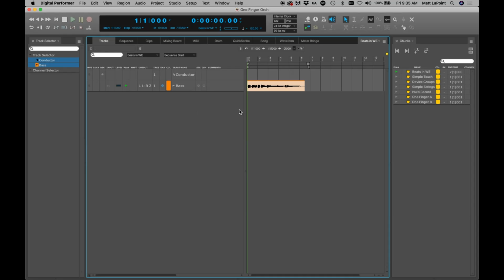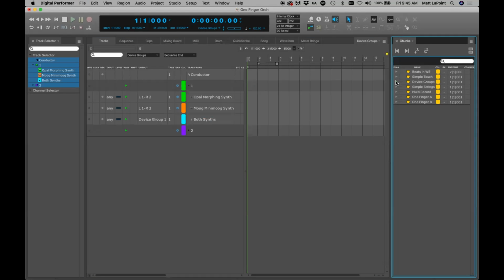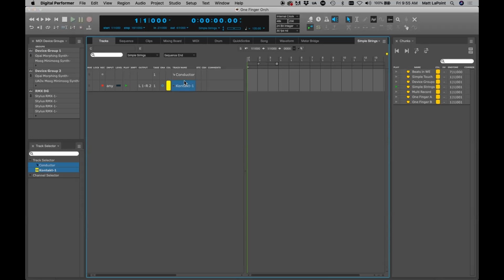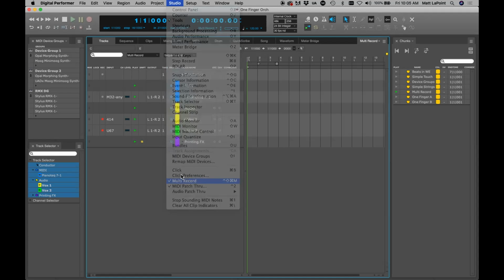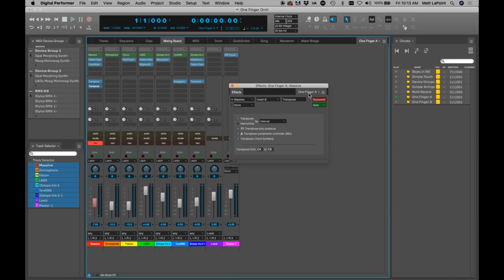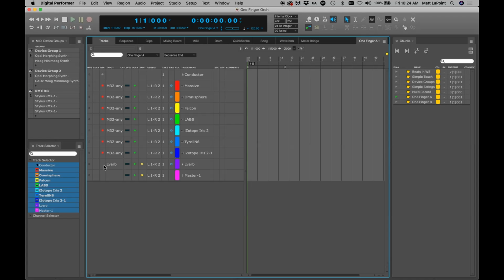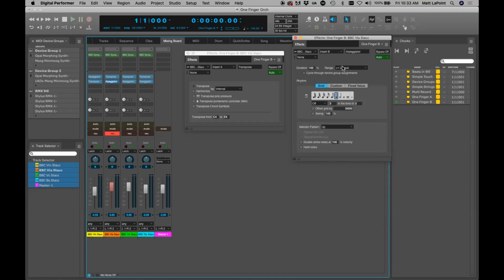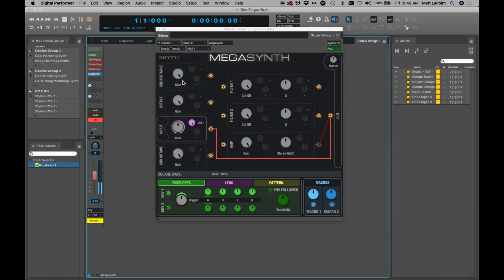DP webinar: The One Finger Orchestra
DP11 W53 webinar recorded on Friday, October 21, 2022.

- Map and trigger multiple VIs at the same time
- Use Multi-record and device groups to layer sounds
- Use MIDI and Audio FX to create perpetual motion

0:00:00 DP11.21 update
0:00:45 Muting beats in the Waveform Editor
0:03:48 Copy Audio to MIDI, beats
0:04:34 Using the Beat Grid
0:05:15 One Finger Orchestra idea
0:06:46 How to temporarily disable touch sensitivity in DP
0:08:13 Arpeggiator MIDI plugin
0:10:14 MIDI Device Groups and cycling devices
0:13:09 Pattern Gate plugin
0:15:43 Another example of cycling through Device Groups
0:19:26 Giving basic strings more complexity
0:20:22 Soundtoys plugins
0:25:13 MOTU Echo plugin also cycles through devices
0:25:44 MultiRecord for MIDI and audio
0:29:54 Printing audio plugins while recording
0:36:11 One Finger Orch with synths
0:52:19 Question about integrating Clips with One Finger
0:53:39 One Finger Orch example 2
1:04:45 Question about showing Megasynth
1:05:06 Quick Megasynth overview

Check out the trial version of Digital Performer and see the exciting features DP has to offer:

Like our Facebook page and stay informed on insights, news, events, announcements and updates.

On Twitter, stay up to date with latest news, updates and special offers: